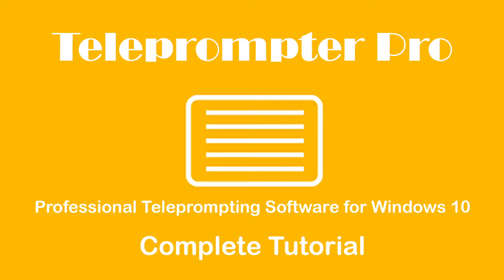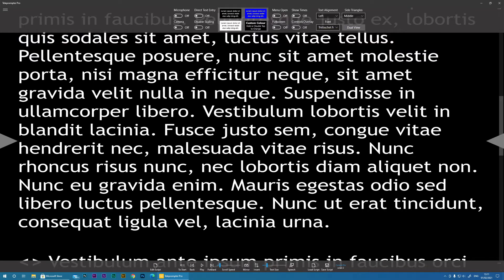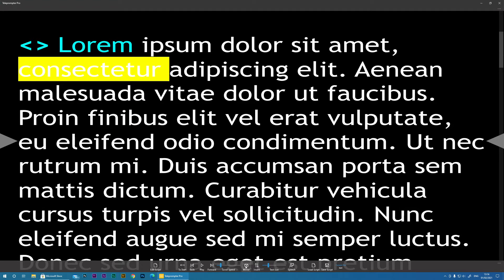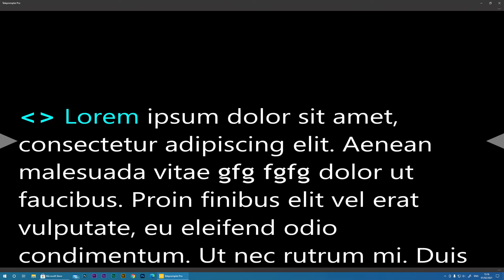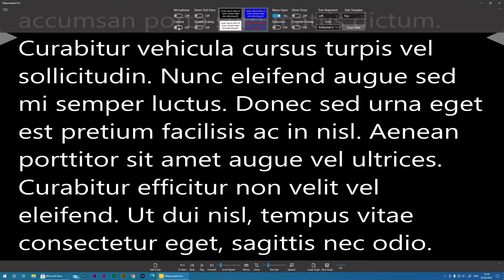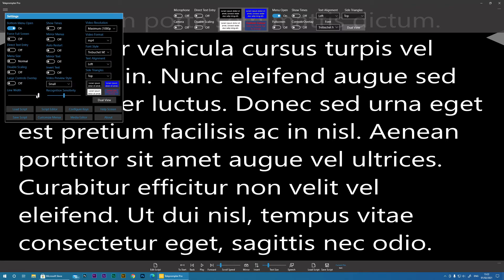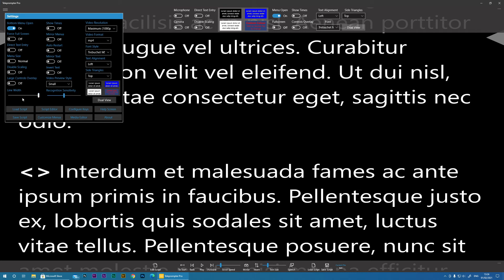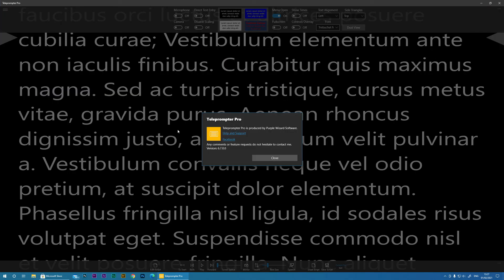Teleprompter Pro for Windows 10: Features and Functionality 2021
This is an updated tutorial covering all the features in Teleprompter Pro as of 2021